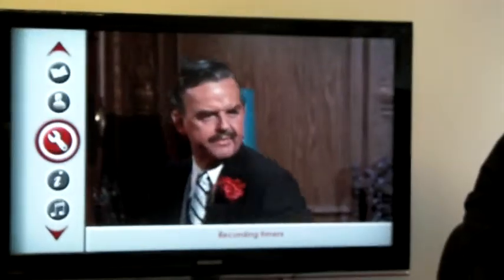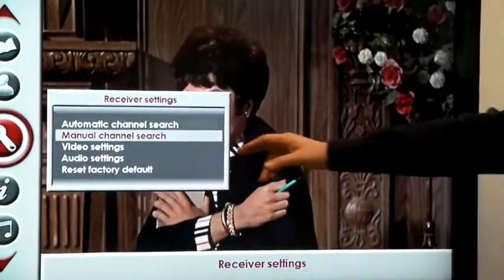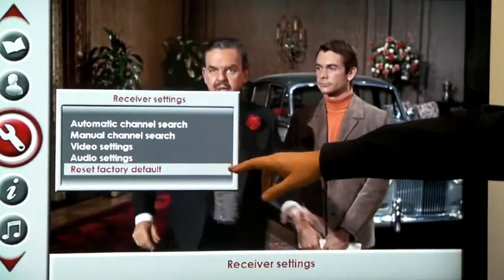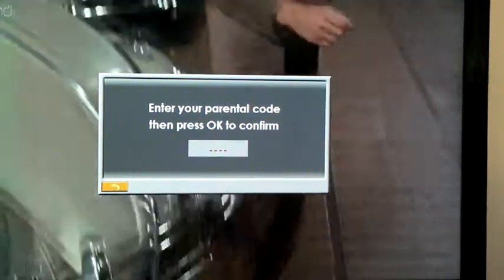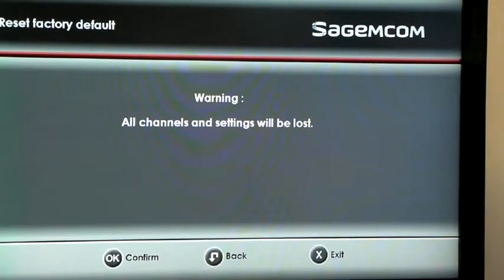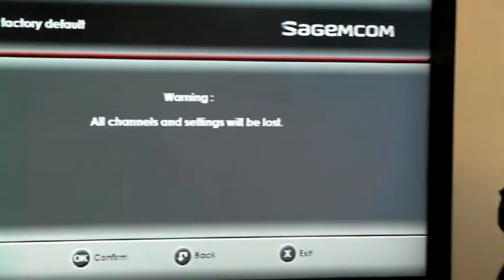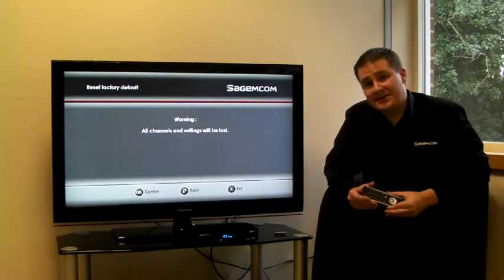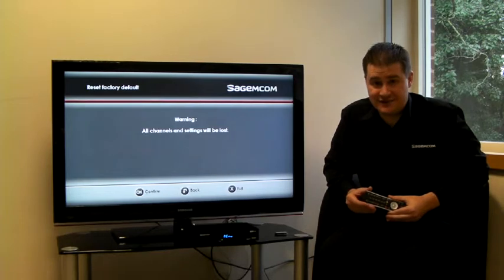RTI90 - Perform a factory reset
If you found this video helpful, please spend a few moments to complete our online survey:

This video explains how to perform the safe and simple factory reset of the Sagemcom RTI90 HD recorder. It only takes a few minutes and does not delete any previous recordings.